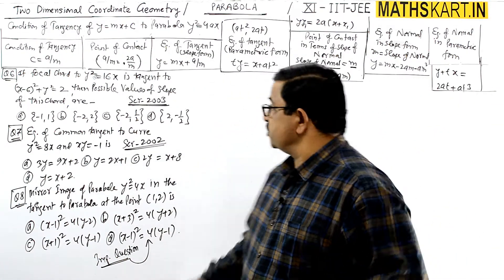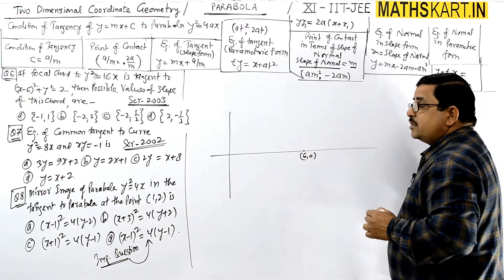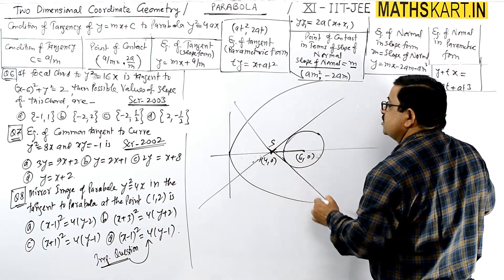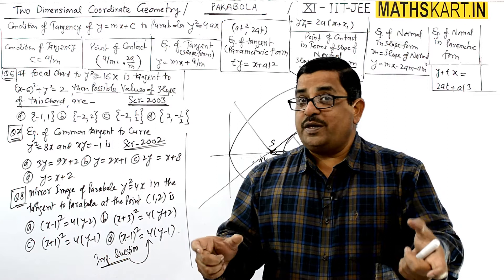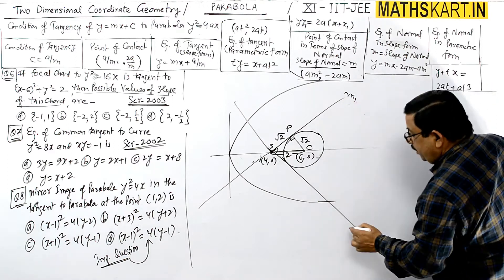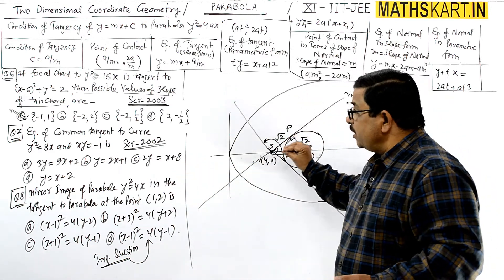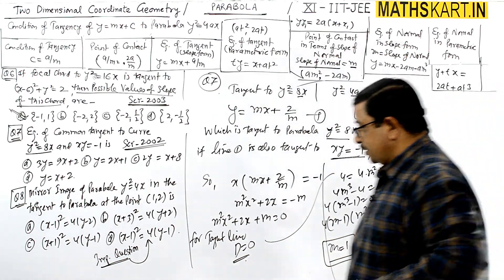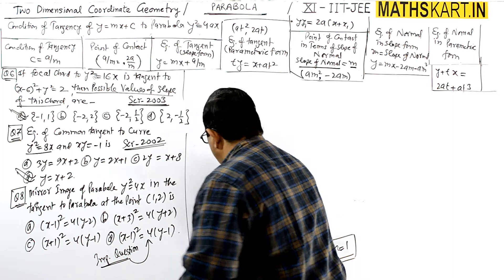Problems on Tangent & Normal To PARABOLA | PART 11 | Parabola Class 11 JEE Maths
Problems on  Equation of Tangent in Parametric Form to Parabola. Problems on Equation of Normal in Slope Form of Parabola. Problems on  Equation of Normal in Parametric Form of Parabola.